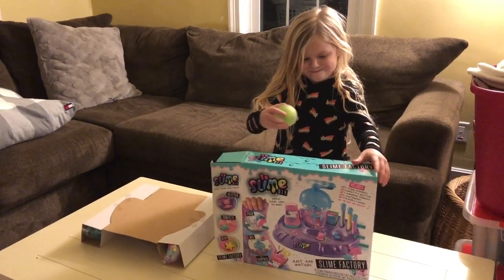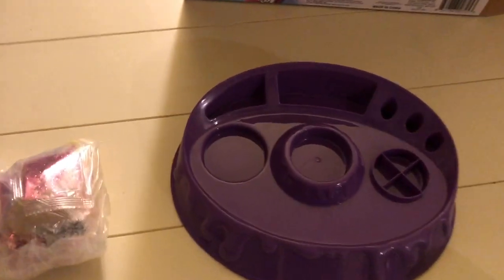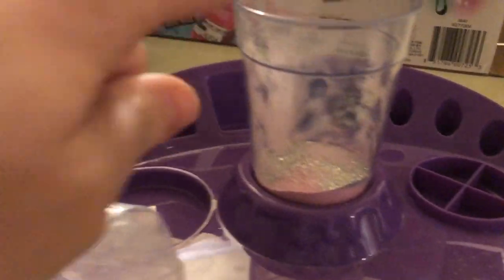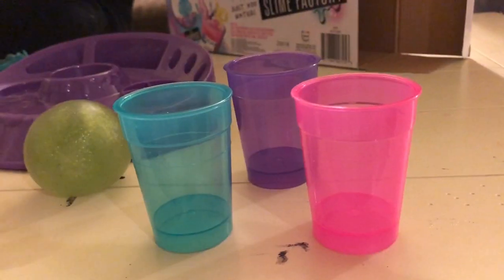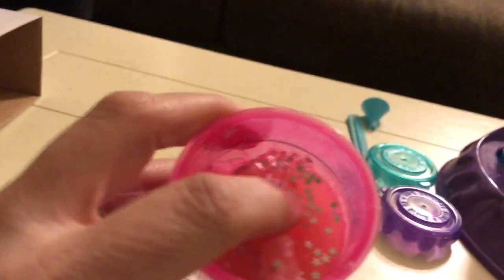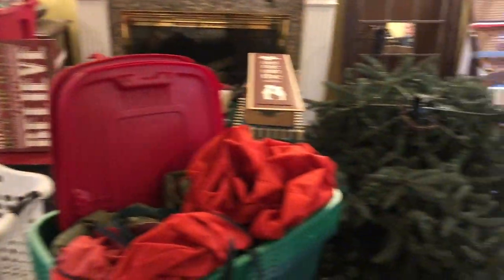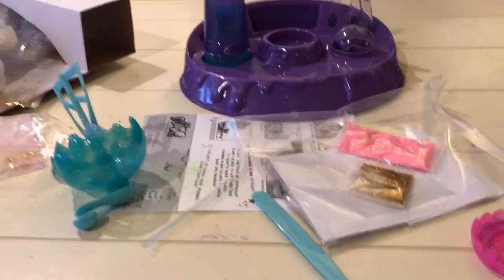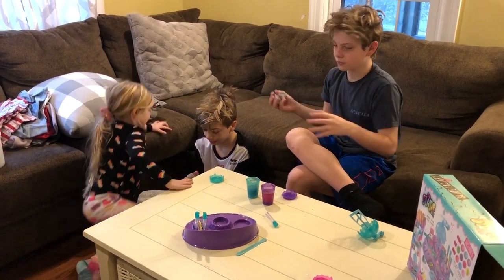DIY SLIME FOR BEGINNERS | FAMILY VLOG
DIY Slime for Beginners! If you're NEW to the slime game (like we are) and live under a rock (apparently like we do), this is the easiest way on earth to make slime. Everything comes in a nice, neat little box for you to open up and use! Directions and everything are set for you and it's just amazing beyond amazing. I messed up at the first go around, but redeemed myself quickly! Come see!

Audrey McClelland, a social media consultant and brand advocate is the founder of MomGenerations.com.  Mom Generations is in its 12th year and is an online destination for mothers that provides information on all things parenting, lifestyle, fashion and beauty (Audrey worked for Donna Karan right out of college, so since is a passion for her), fitness, food and travel. Audrey also shares her personal experiences on her blog, giving nod to the reason she started blogging over 12 years ago – to share stories about her motherhood experiences. Audrey is the mother of 5 children – William (14), Alexander (13), Benjamin (12), Henry (10) and Victoria (5).